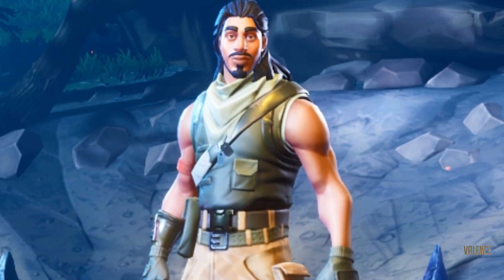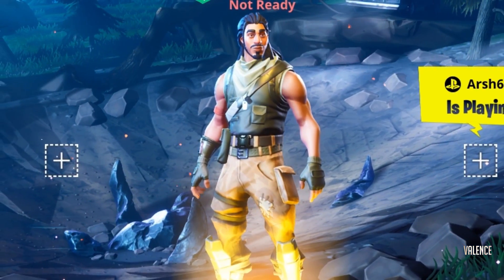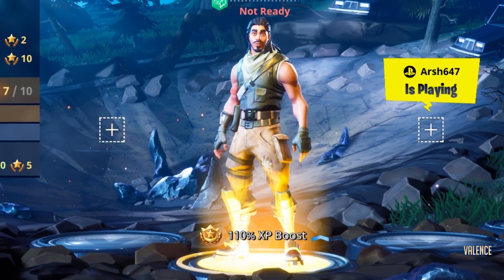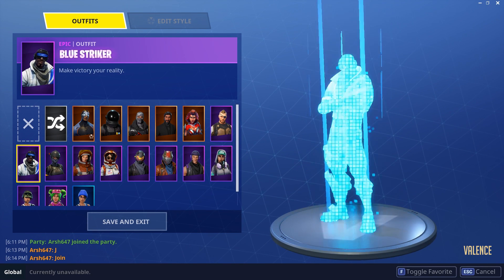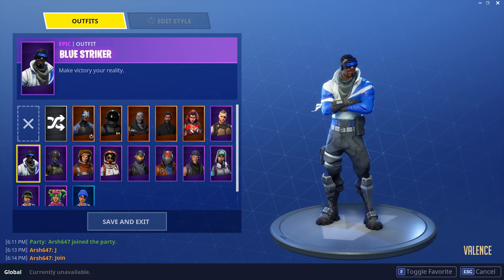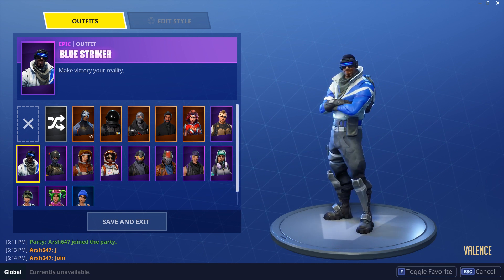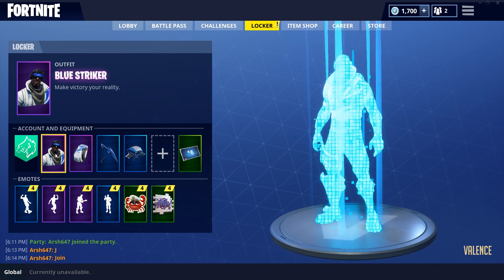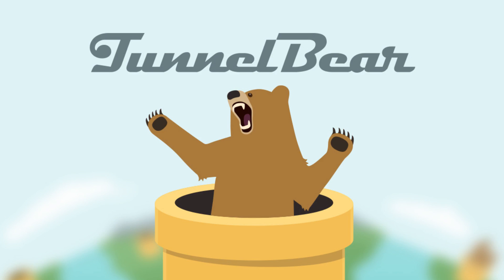NEW FREE FORTNITE SKIN - BLUE STRIKER PS4 SKIN SHOWCASE REVIEW GAMEPLAY FREE FORTNITE SKIN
New FREE Fortnite PS4 skin Blue striker gameplay!
Should I make a Tutorial on how to get the ps4 skin for free?